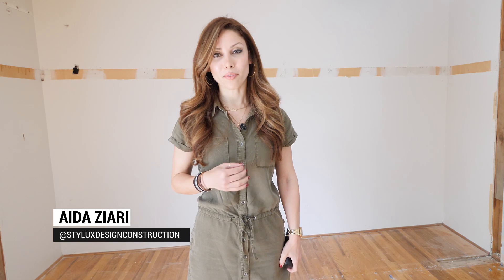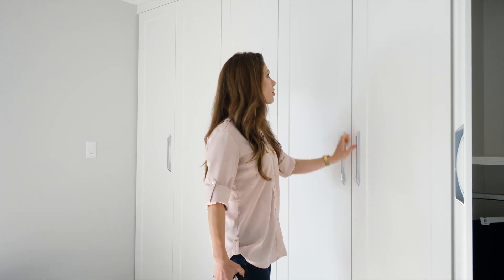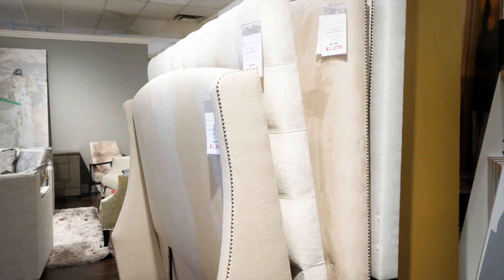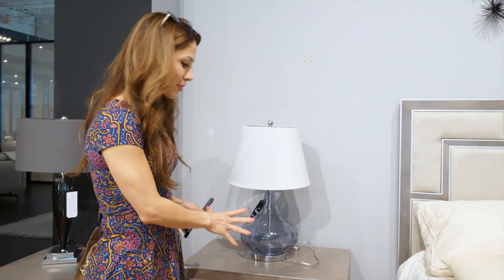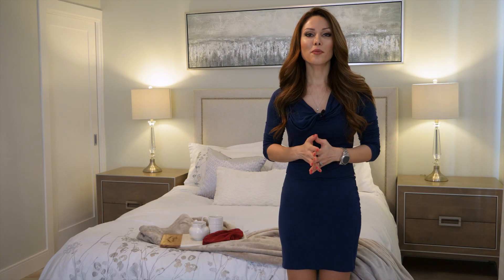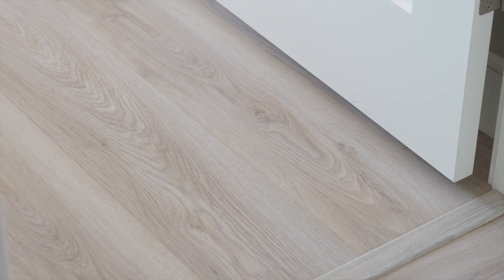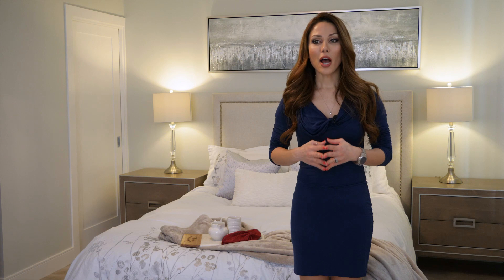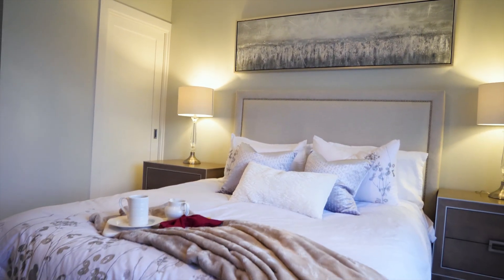Master Bedroom Design and Renovation North Vancouver Part 2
Aida renovated this master bedroom so it was more practical, bright, and modern for our client, and we are so happy with how it turned out! This master bedroom looks our right onto the water in Deep Cover, Vancouver, B.C. In this video, you'll also get to come with us to shop for this space. The light furniture helps with the overall mood of the space.